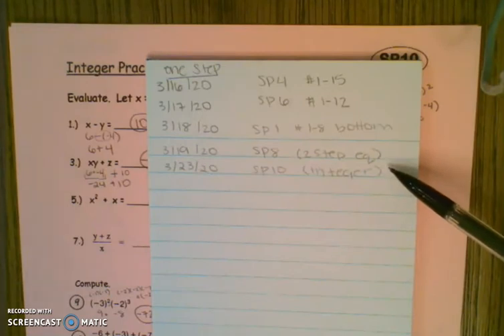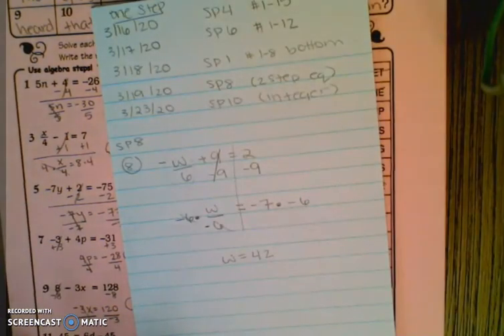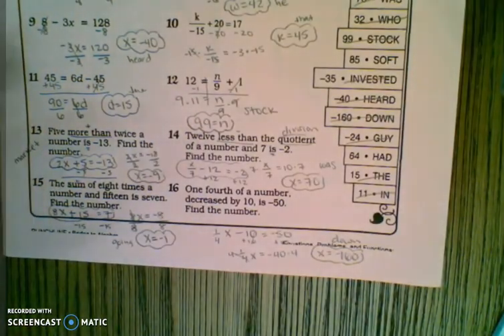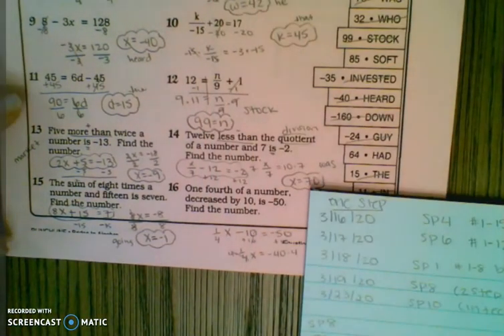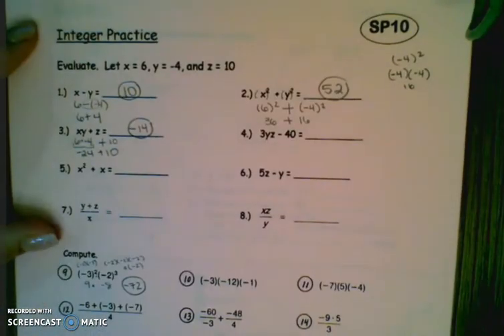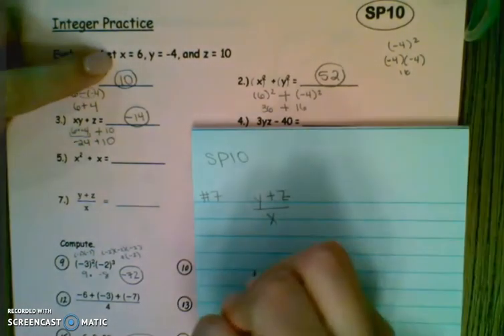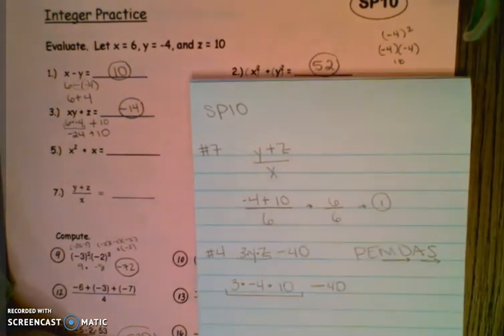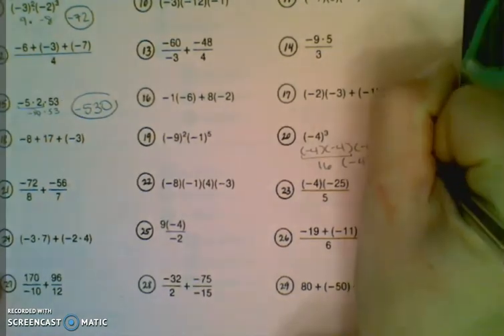MsJaegerHelpSession3 25 20